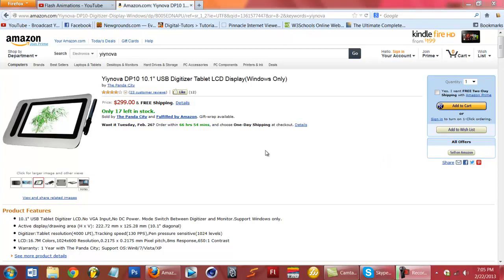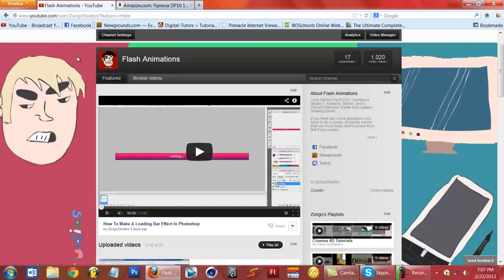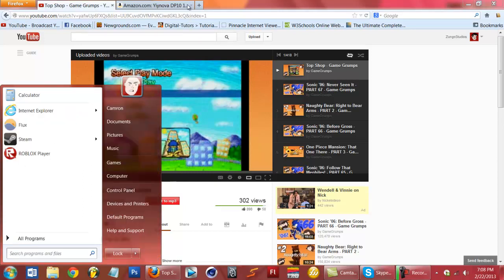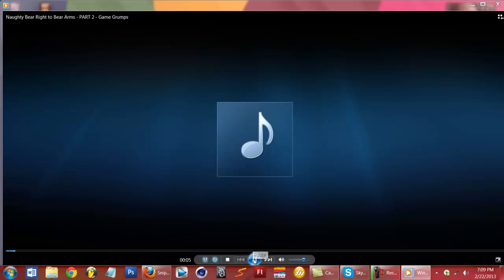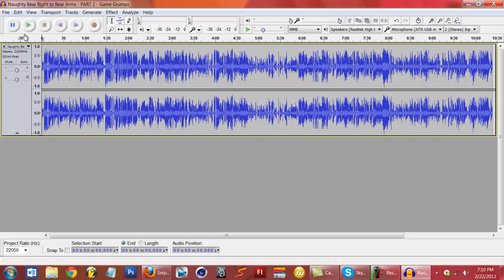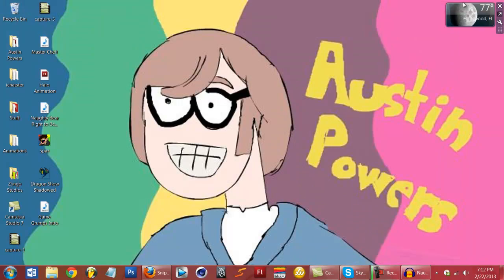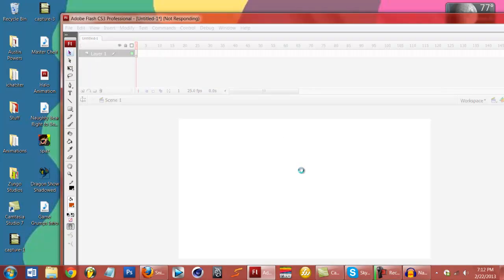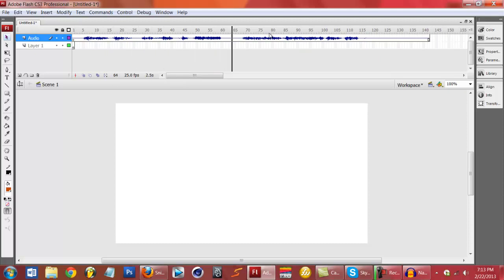Getting Audio From Youtube Videos For Animations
If your wanting to make a Game Grumps animation then this tutorial might come in handy.  I show you guys how you can use Audacity and snipmp3 to get audio from YouTube for your animations.